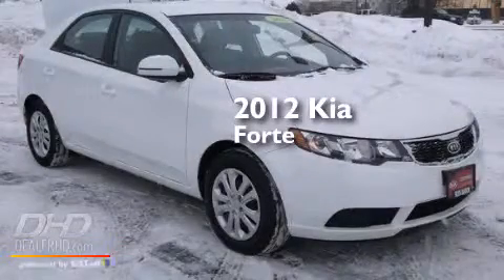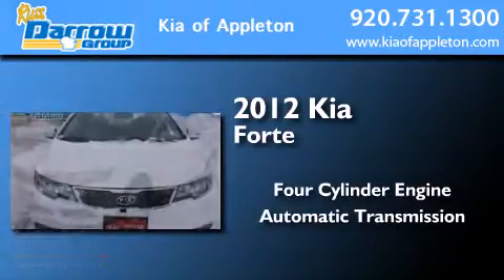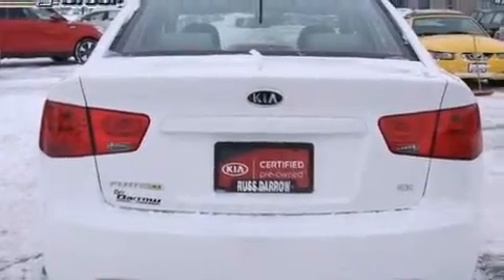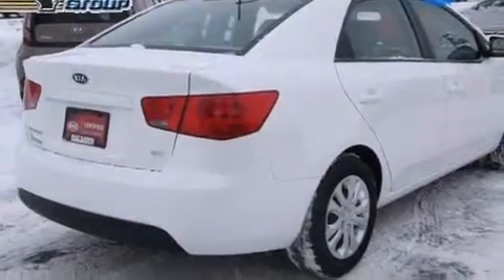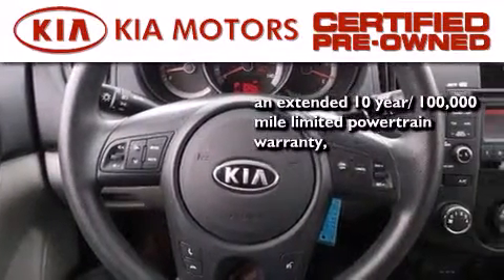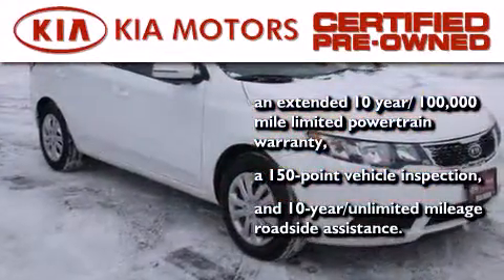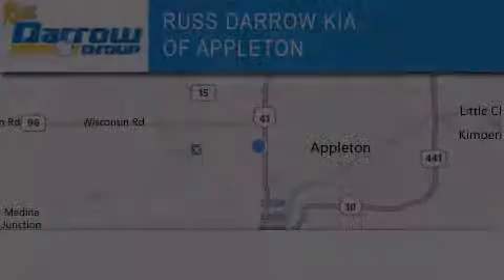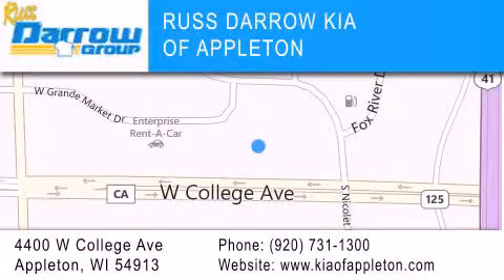2012 Kia Forte Appleton WI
We've been honored to serve the Appleton WI area , we promise that your experience at our dealership will exceed your expectations ! Year : 2012 Make : Kia Model : Forte Engine : 2 Trans . : 6-Speed Automatic with Overdrive Exterior : Snow White Pearl Miles : 30,355 Interior : Stone Stock : AK140506A Russ Darrow Kia Appleton West College Avenue Appleton , WI 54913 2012 Kia Forte Appleton WI